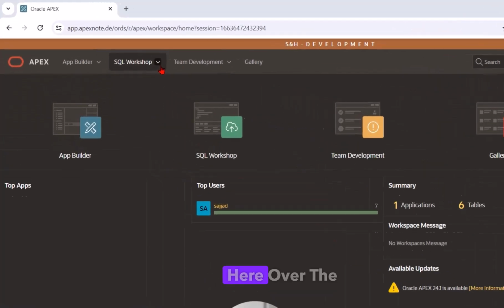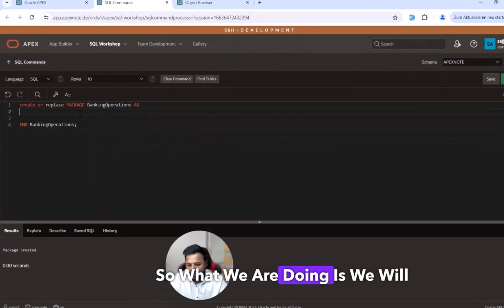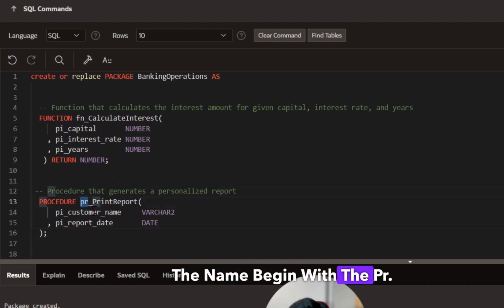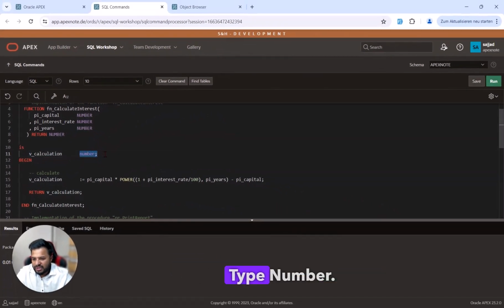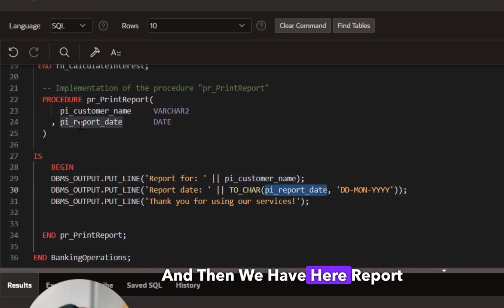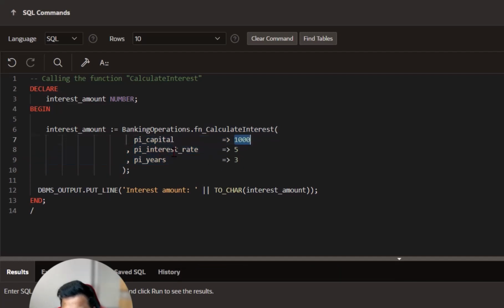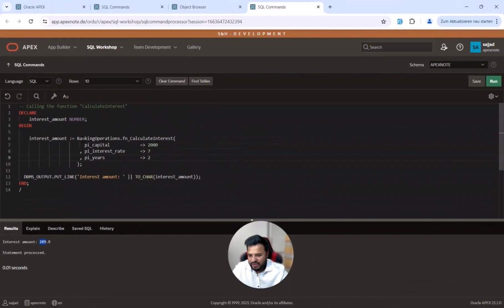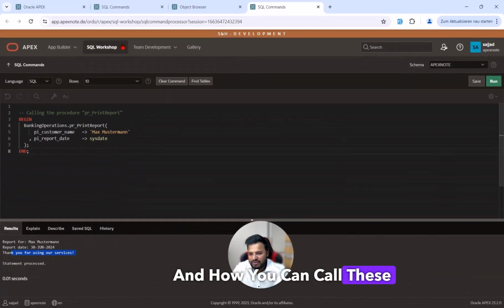How to Easily Create Your First PL/SQL Package - Step by Step Tutorial in Oracle APEX - PLSQL SQL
In this tutorial, I'll guide you through the process of creating your first PL/SQL package in Oracle. You'll learn how to effectively structure a package and implement both a function and a procedure within it.

First, I'll explain how to create a package and what components it includes. Next, I'll demonstrate how to create a function that allows you to perform interest calculations. You'll enter the principal amount, the interest rate, and the term in years, and the function will calculate the expected interest.

Then, we'll move on to creating a procedure within the package. This procedure will enable you to input specific data, after which you'll receive three different output lines via DBMS_OUTPUT. This is particularly useful for understanding how data transfers and manipulations work within a PL/SQL package.

This video is designed for beginners and advanced developers who want to expand their knowledge in Oracle database development. Whether you're just starting with Oracle or looking to deepen your PL/SQL skills, this video will provide you with practical insights and step-by-step instructions.

Description:
Learn how to create your first PLSQLPackage in OracleDatabase with this step-by-step PLSQLTutorial. This video is perfect for OracleBeginners and AdvancedDevelopers looking to enhance their DatabaseDevelopment skills. Master the fundamentals of PLSQLProgramming by building a Function and Procedure in a single package.

Discover how to calculate interest with a custom PLSQLFunction. Input the principal amount, interest rate, and term, and let the function handle the math for you. Then, see how a PLSQLProcedure works to process input and deliver multiple outputs using DBMS_OUTPUT. This is an excellent introduction to practical OracleDevelopment for managing DatabaseLogic efficiently.

Whether you're learning OracleAPEX, diving deeper into PLSQLCoding, or refining your LowCodeDevelopment techniques, this tutorial offers a clear, beginner-friendly guide to structuring PLSQLPackages. Improve your understanding of how to implement DataManipulation, create modular code, and make your DatabaseApplications more robust.

This video is ideal for anyone exploring DatabaseManagement, LowCodeSolutions, or advanced SQLDevelopment. Turn theory into practice with our detailed PLSQLTraining series!